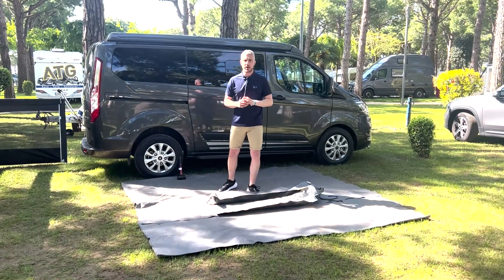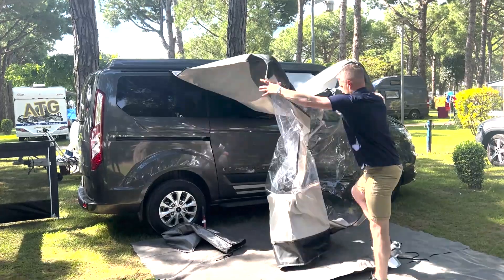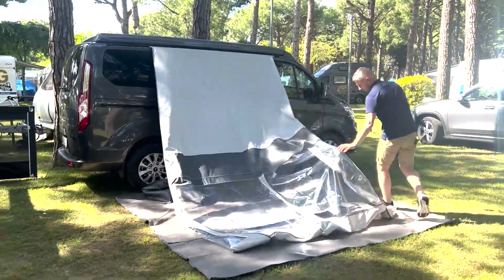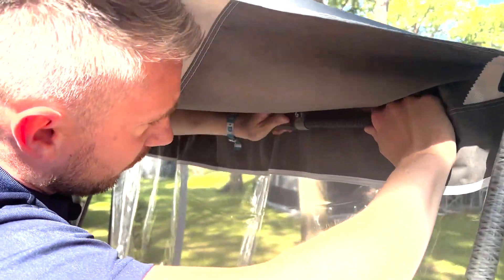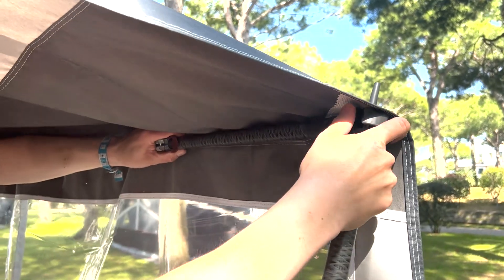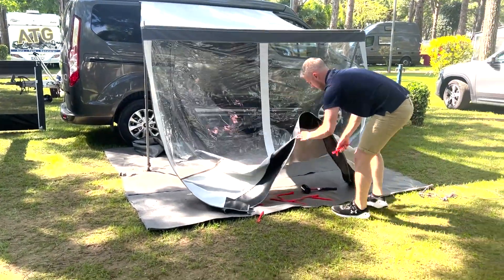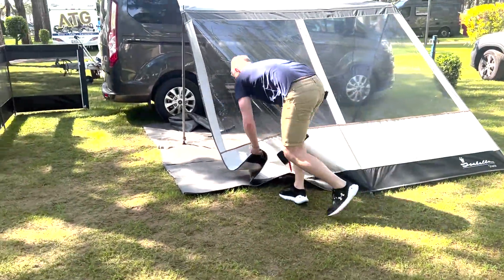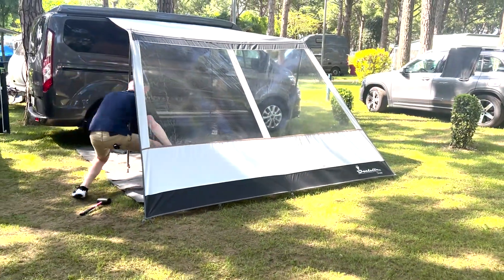Assembly guides for Shade Sun Canopy (english)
Join the Isabella Club and enjoy unique benefits!